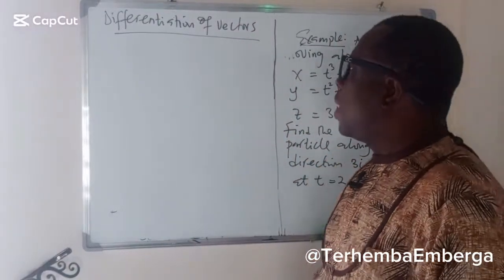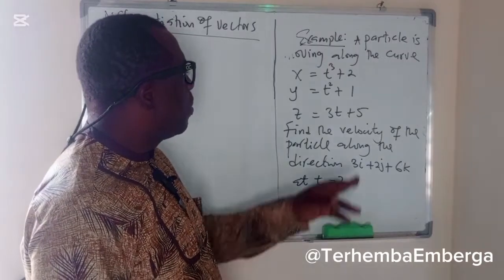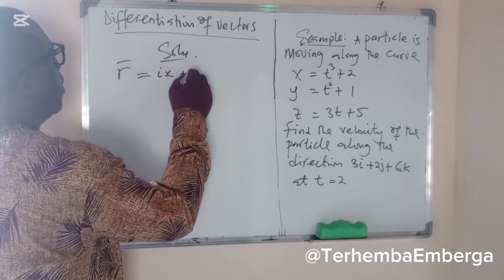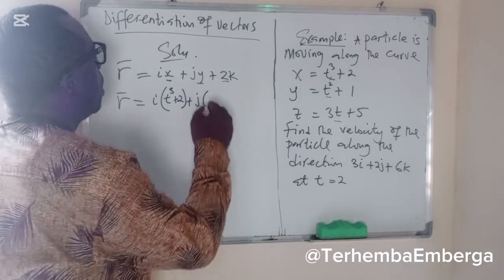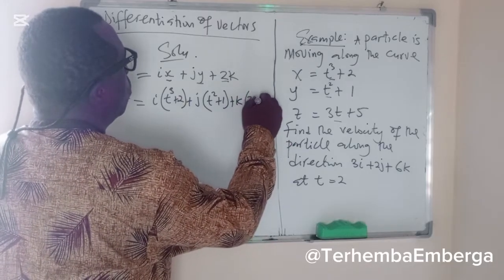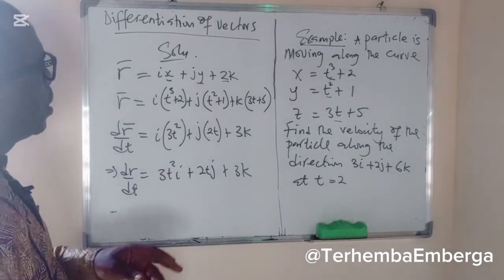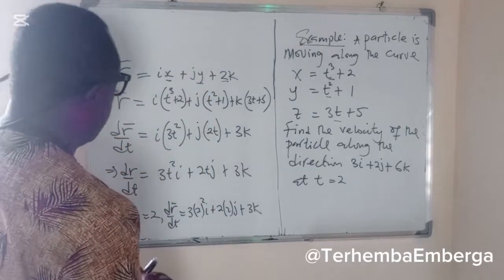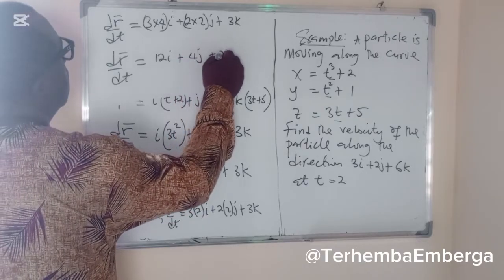Differentiation of Vectors